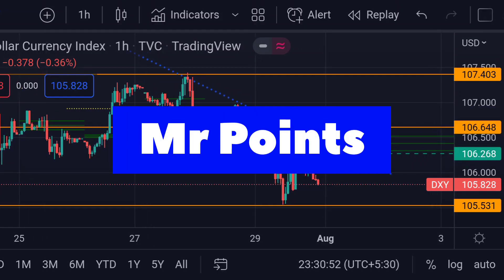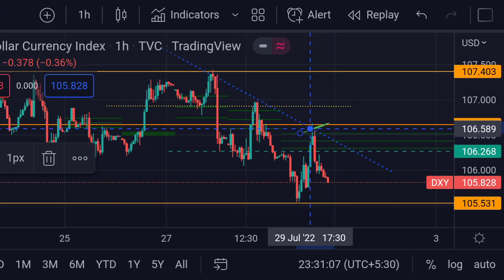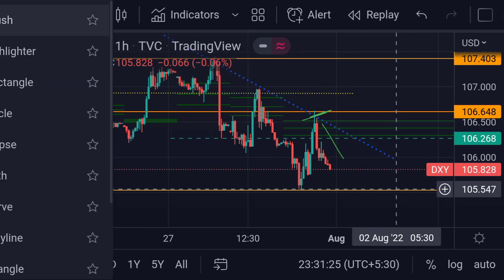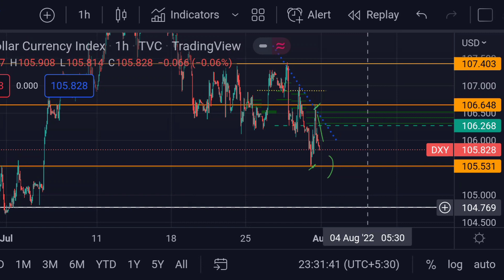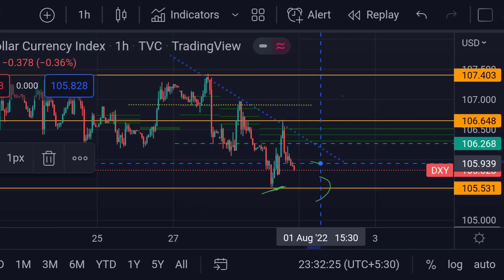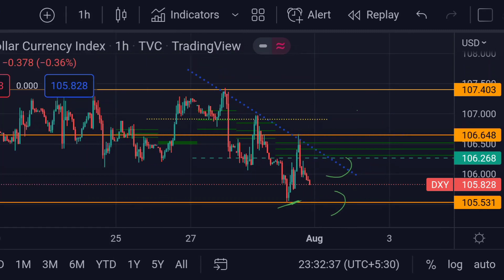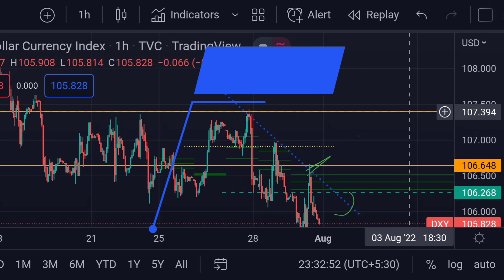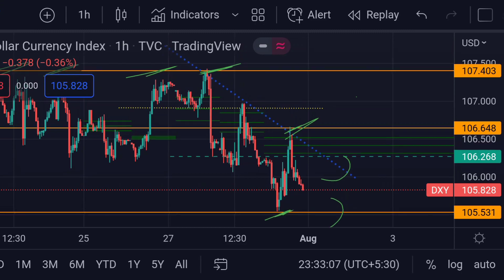DXY Analysis this week | US Dollar Index technical analysis for 1st week, August 2022